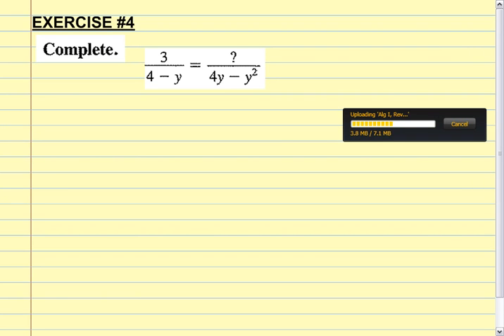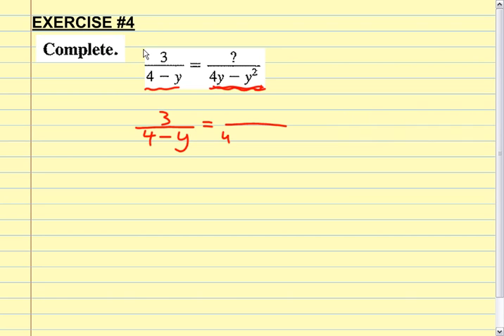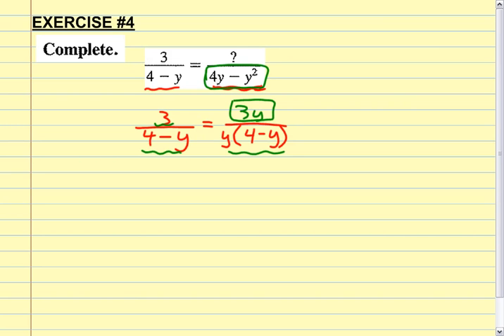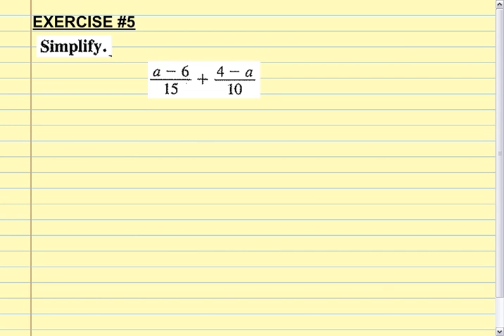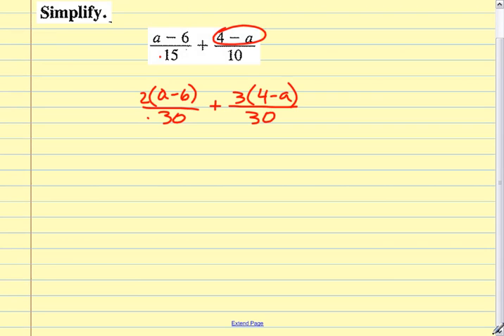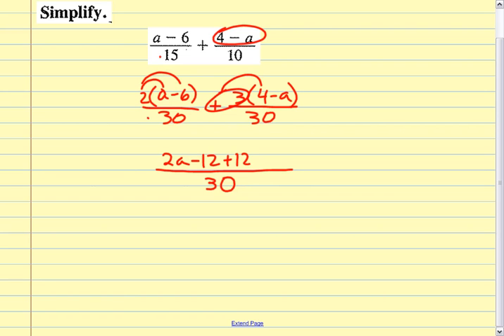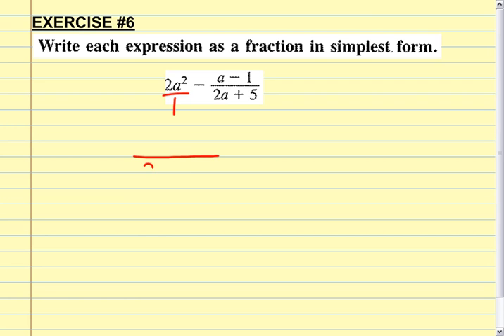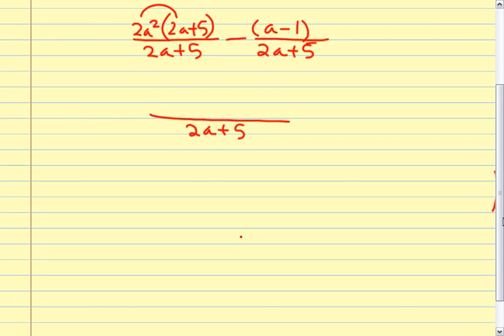Alg I, Review 4, 5, 6a